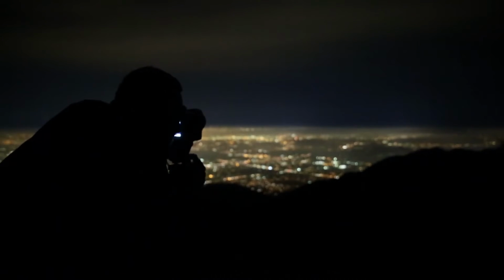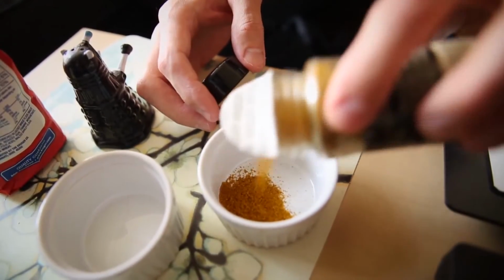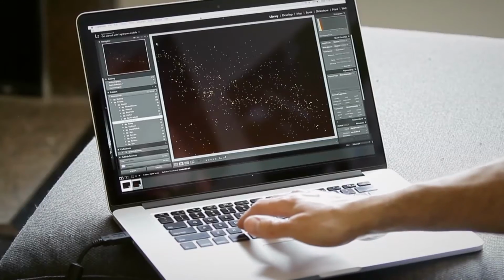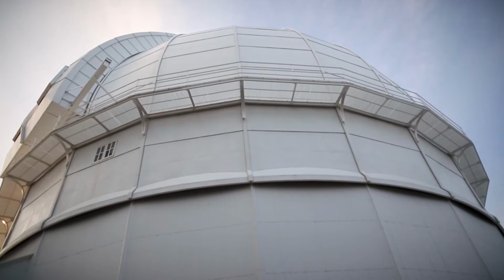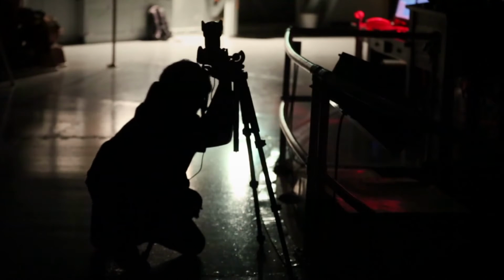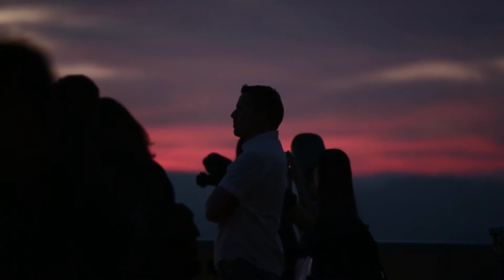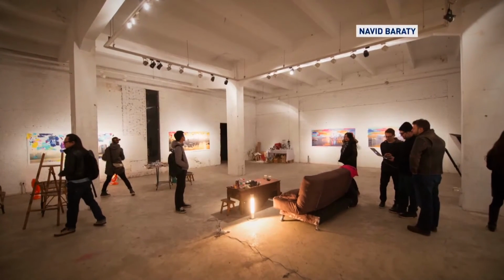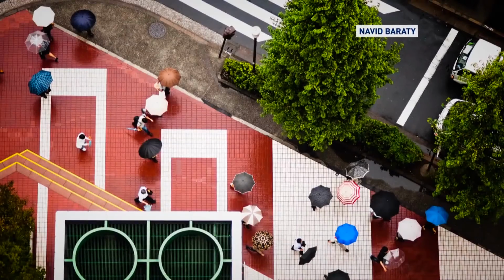Navid Baraty: Scanning space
The love of art and the knowledge of science can work together to create breathtaking beauty. Navid Baraty is fully aware of this.